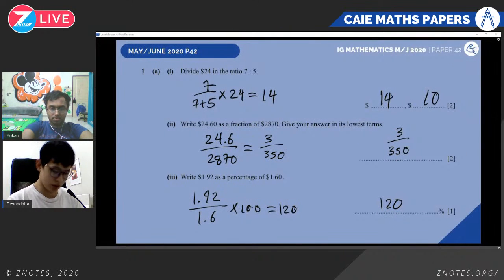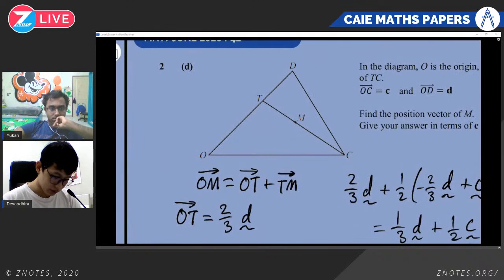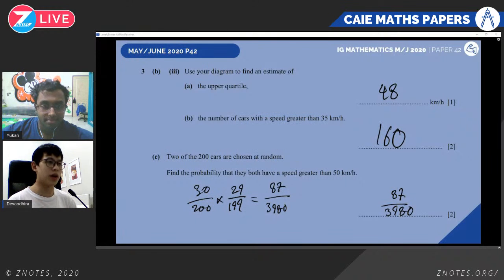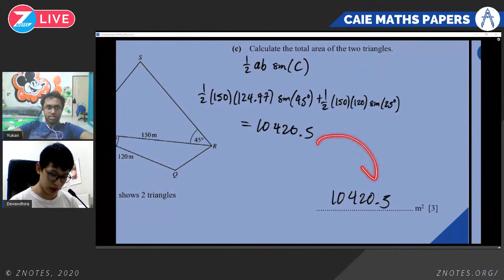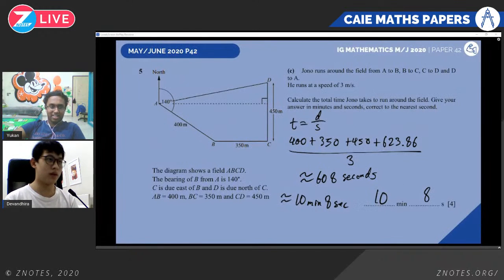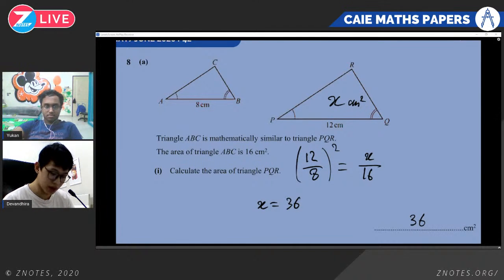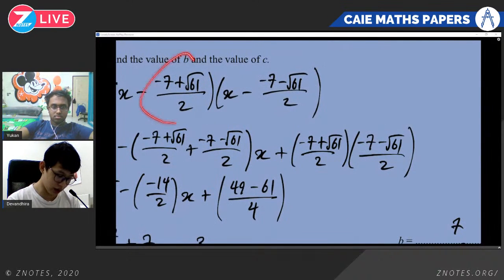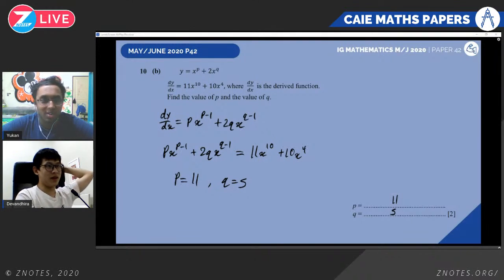IGCSE Mathematics P42 MJ20 | CAIE Maths Papers S1 E8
In this episode of ZNotes Live with Devandhira, we will be doing a step by step guide of the CAIE May/June 2020 exam paper 4 for IGCSE Mathematics to help students build a better understanding of the important examinations they will be sitting for in the future.

This series will cover all CAIE May/June 2020 papers for Mathematics from IGCSE to A Level.

Expert Bio:
Devandhira Wijaya Wangsa is an aspiring mathematician who has been working in ZNotes since 2019, created a total of five ZNotes, and has assisted many of his peers in mathematics ranging from secondary level to first-year undergraduates. Devan is currently studying for his A-Levels taking 4 subjects.

Host Bio:
Yukan Perumal is a Malaysian A-Level student studying math, further math, and physics. Head of Eco Initiatives at Tenby SEP. Loves video games and cooking, and thinks Ice cream with fries are awesome
Socials: